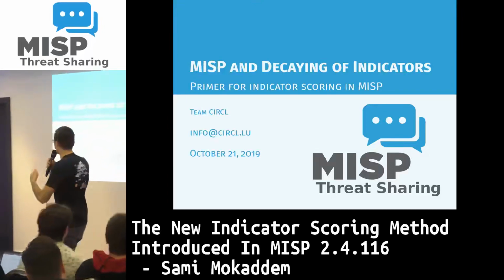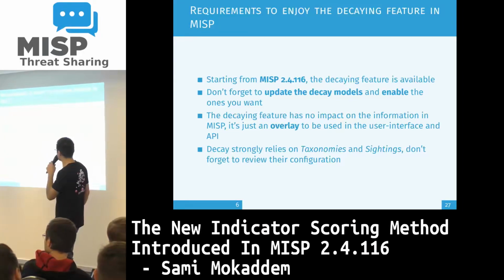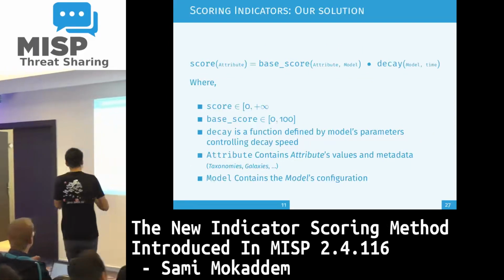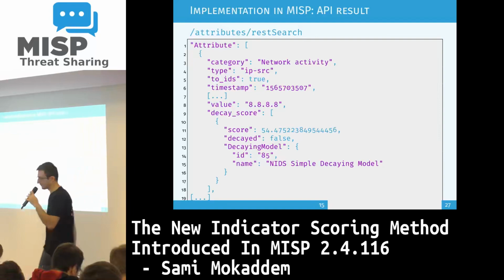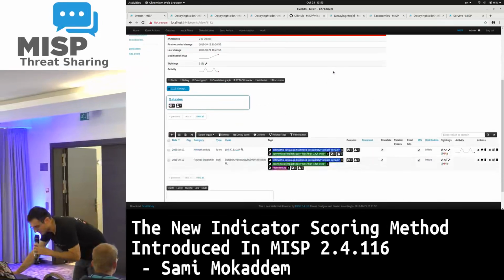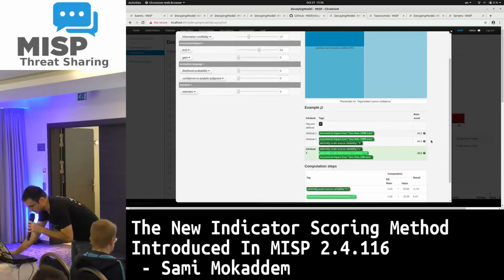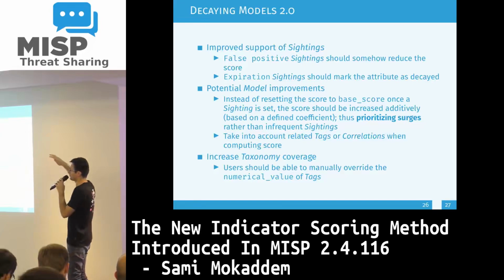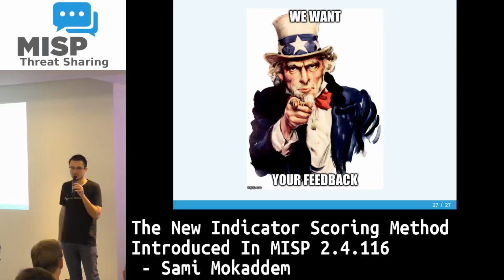The New Indicator Scoring Method Introduced In MISP 2 4 116 Sami Mokaddem